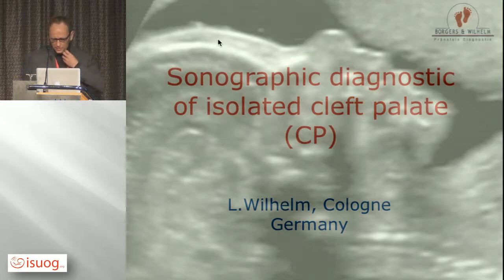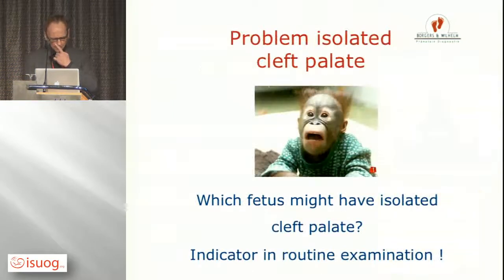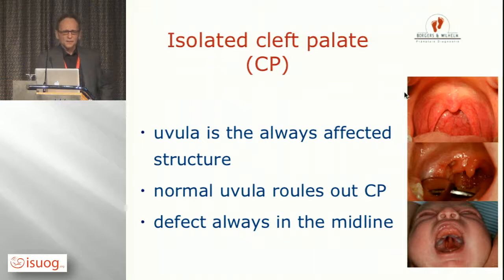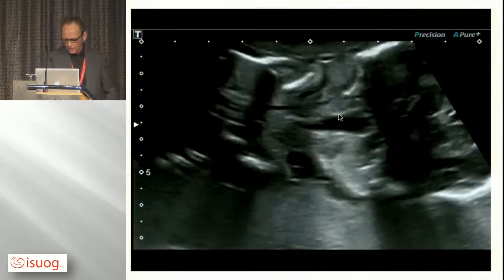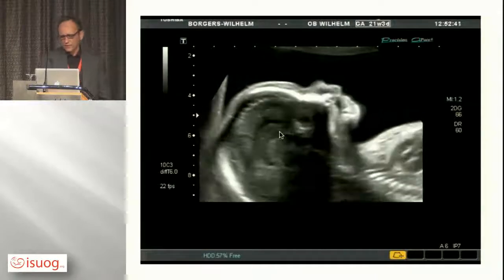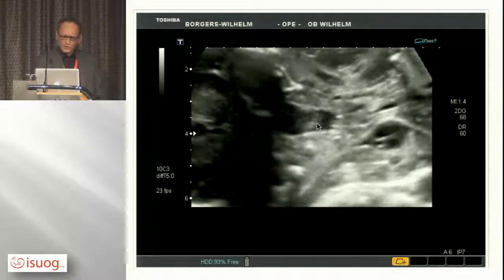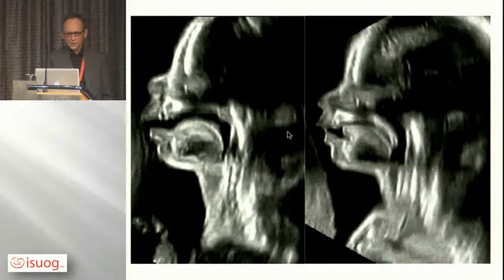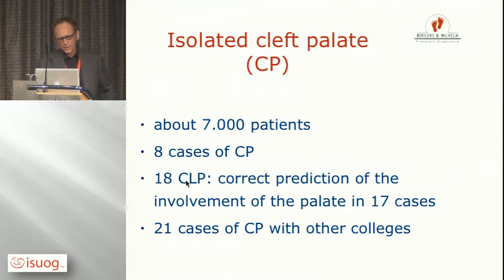USG in cleft palate